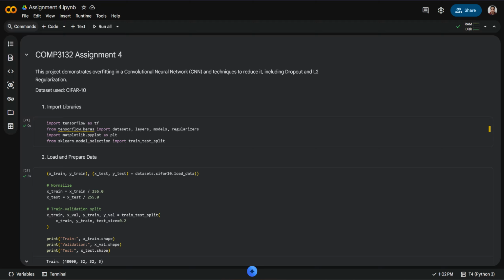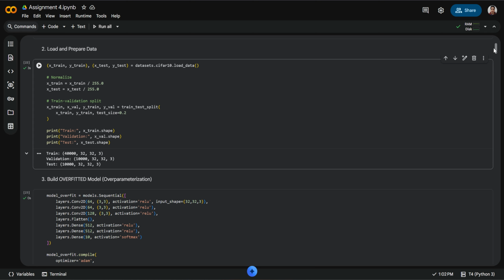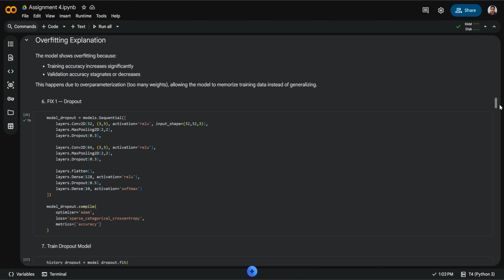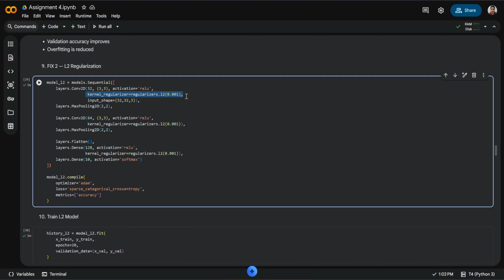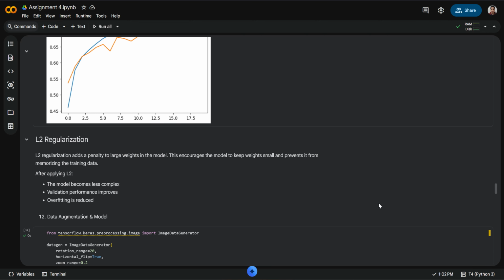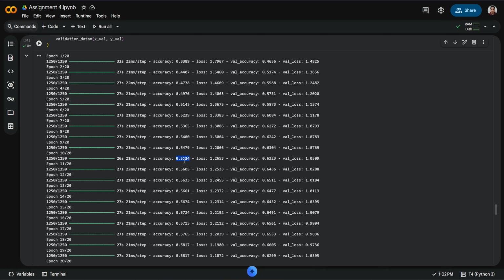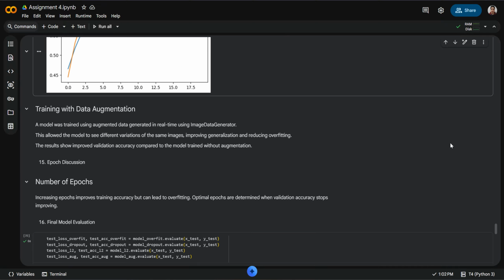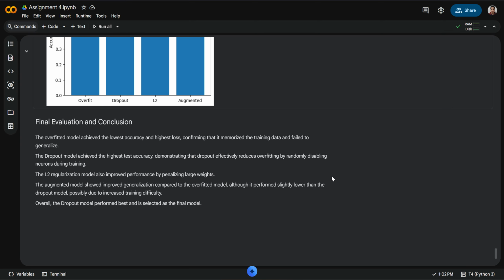COMP3132 Assignment 4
Student Name: Kevin George Buhain

This project demonstrates overfitting in a Convolutional Neural Network (CNN) and techniques to reduce it, including Dropout and L2 Regularization and Data Augmentation.

Dataset used: CIFAR-10